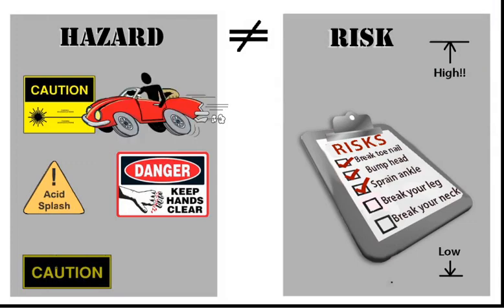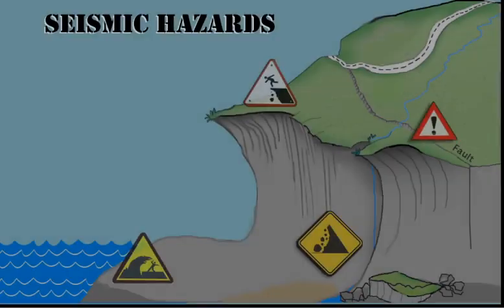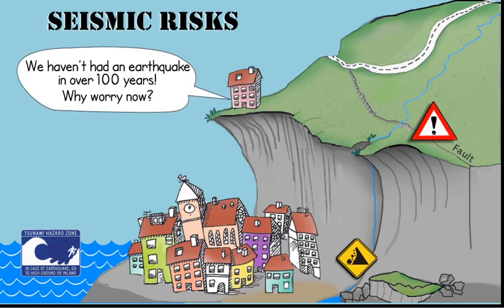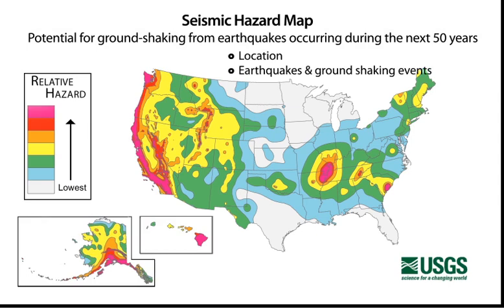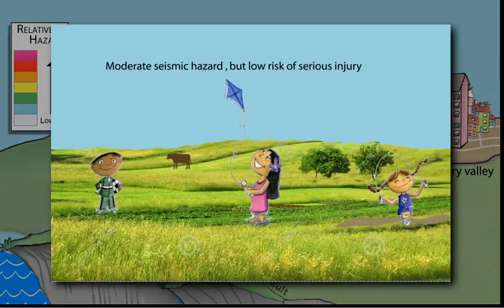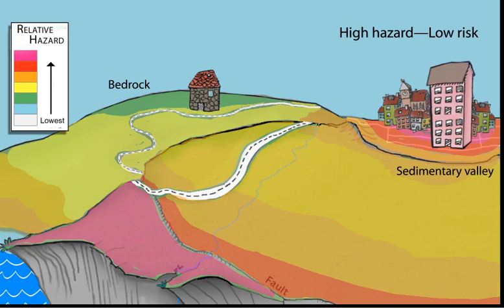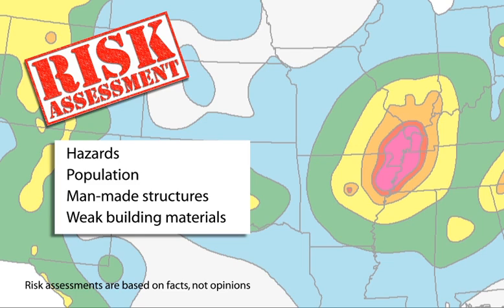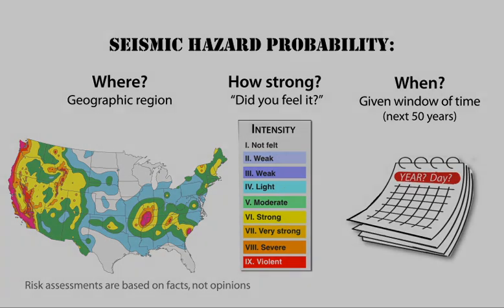Earthquake Hazards vs Earthquake Risks (There is a difference!)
With this series of 2-minute animations, we address common misunderstandings, misconceptions and myths about Earth science topics.